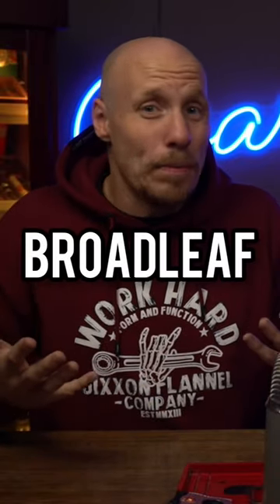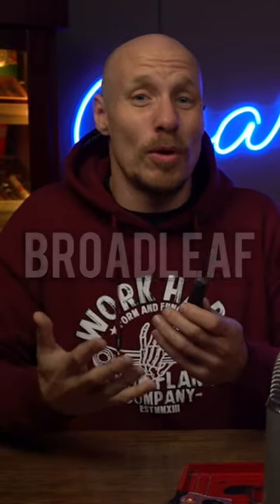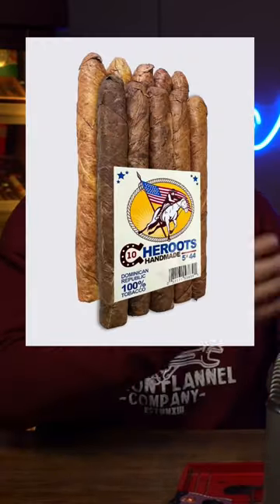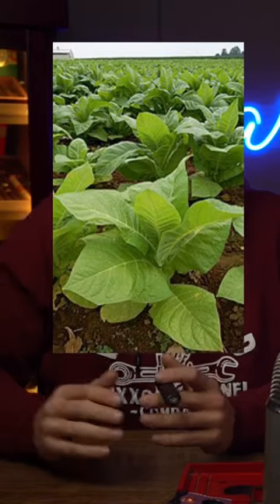What you need to know about Broadleaf Cigars!